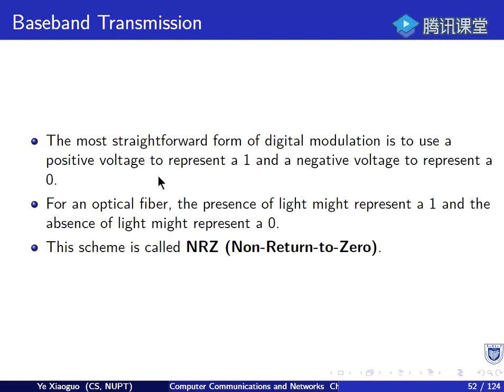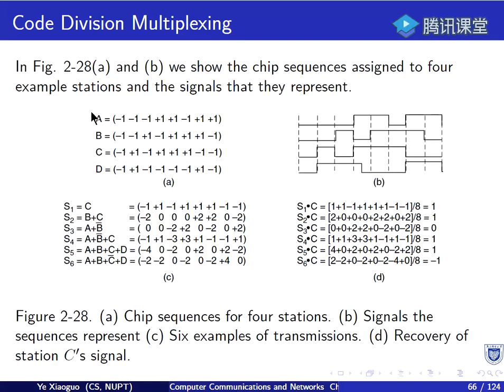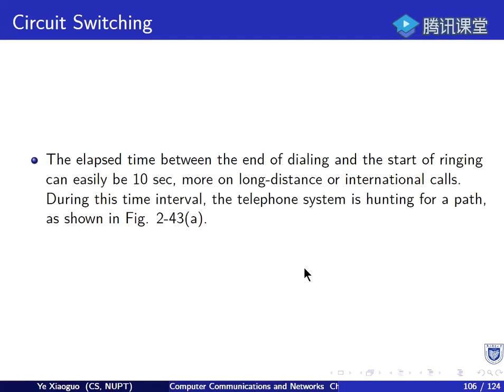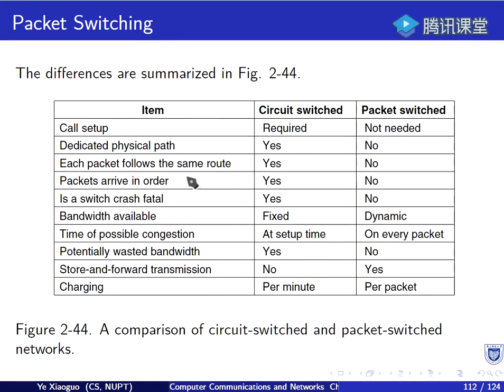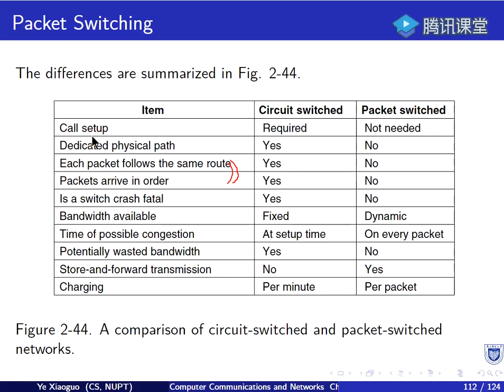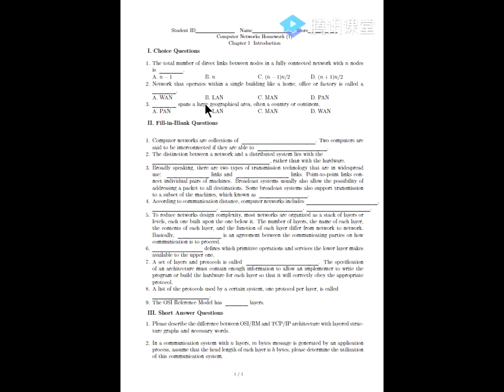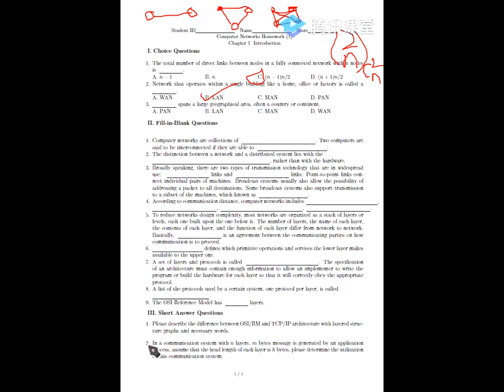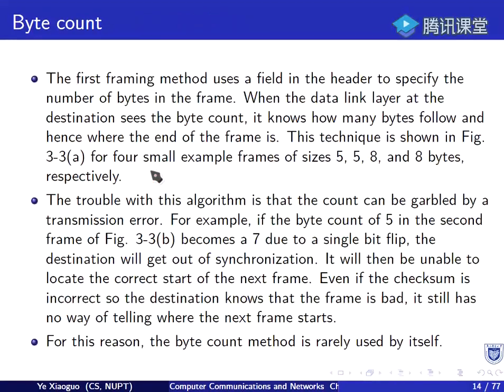CCN07 03 9